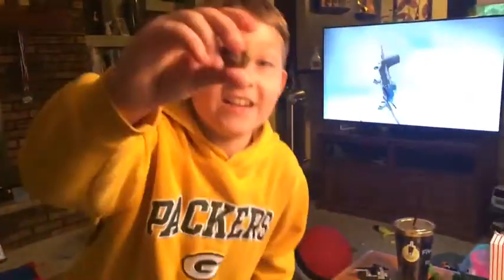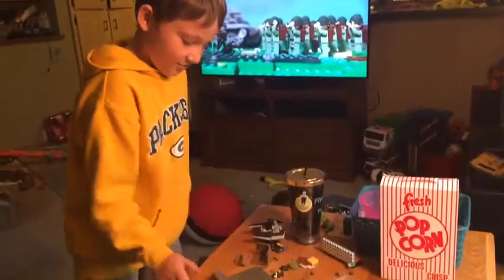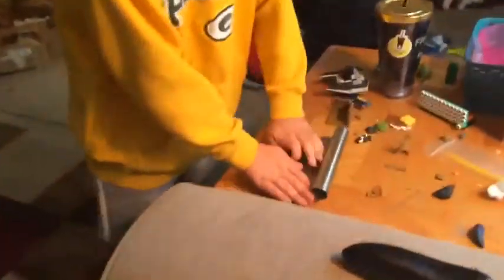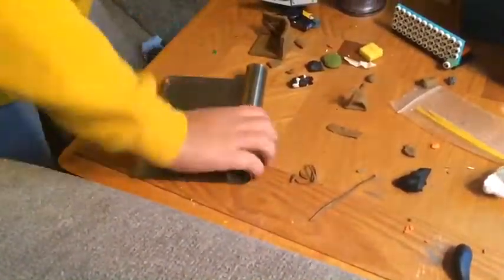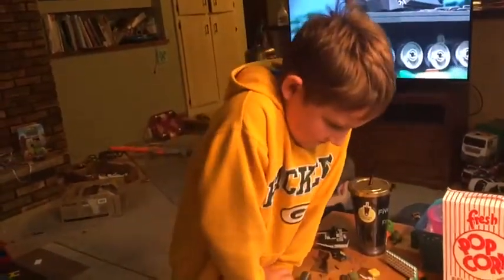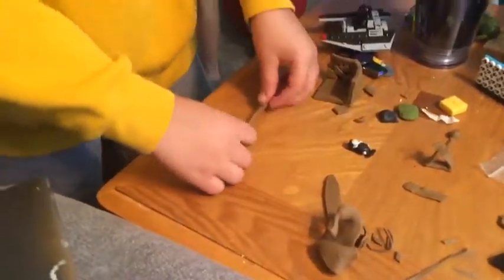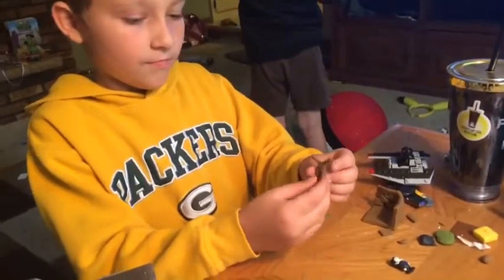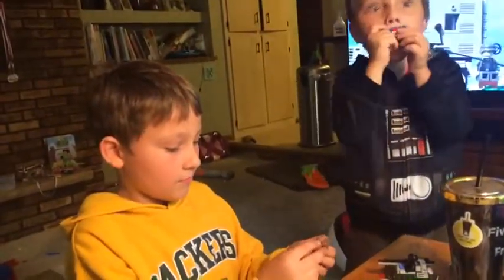Wyatt makes an infinity pouch